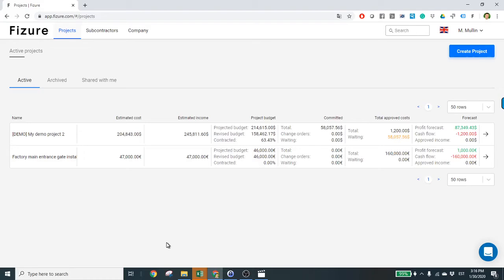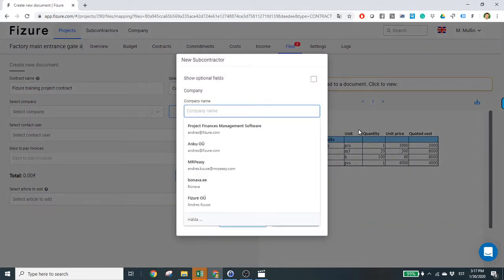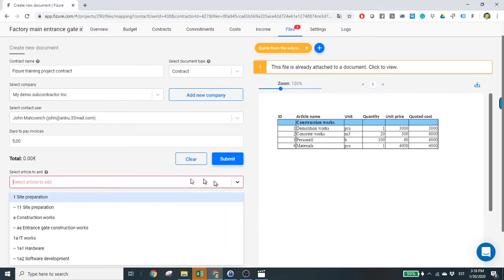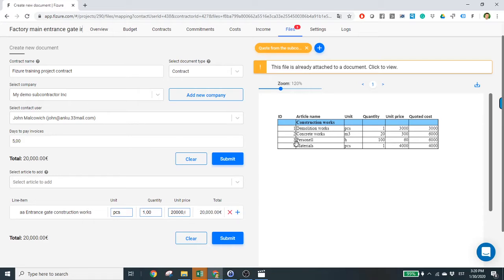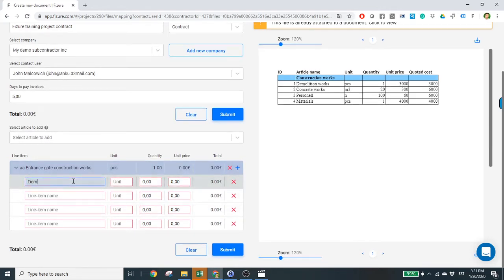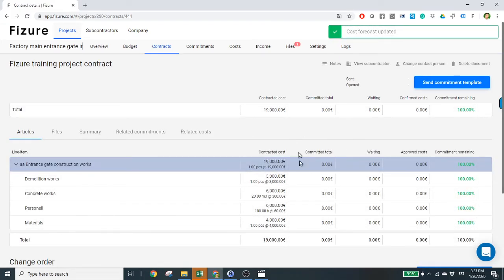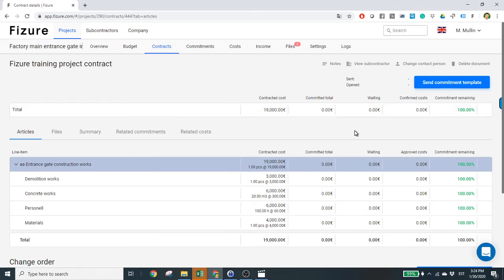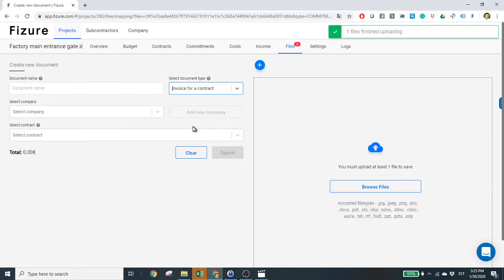Contracts management on Fizure construction software (Training video)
Learn how to create a subcontractor contract on Fizure and how to revise the budget and how to track the project end cost forecast.

Fizure is a project financial management tool that makes cost management easy and allows following project cost forecast in real-time.